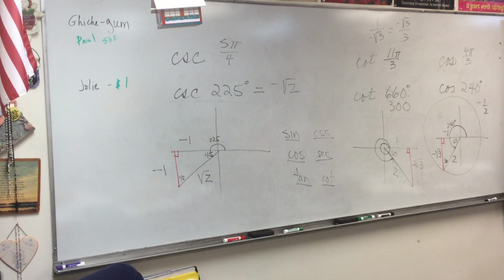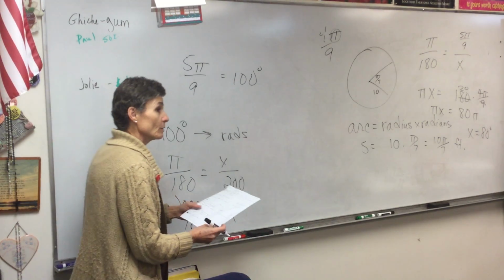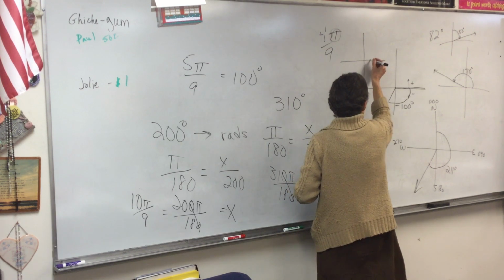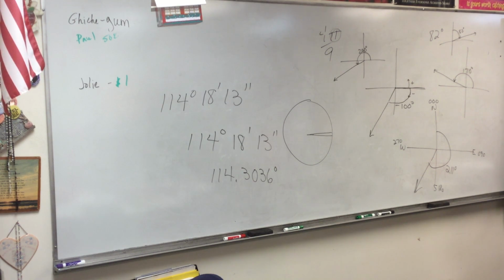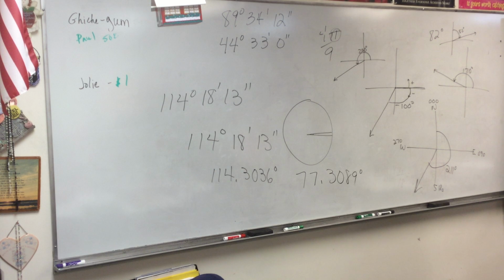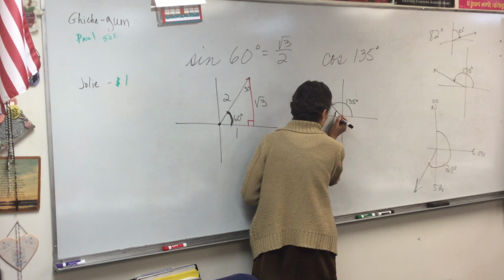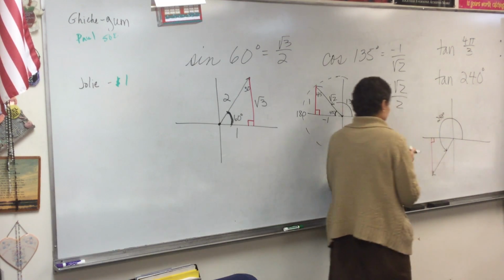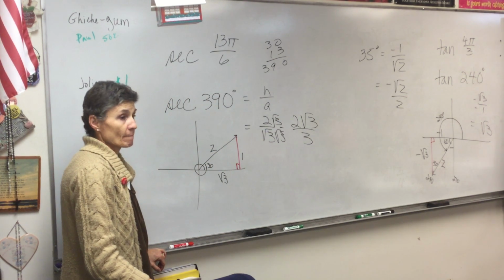Video 11-2816 Precal A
Review of 4.1 quizzes and finding trig functions of special angles